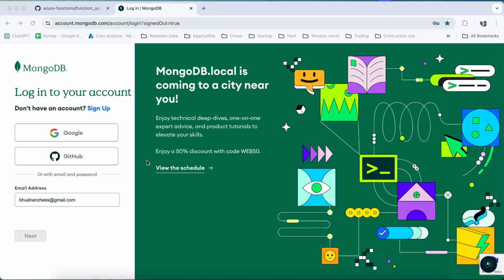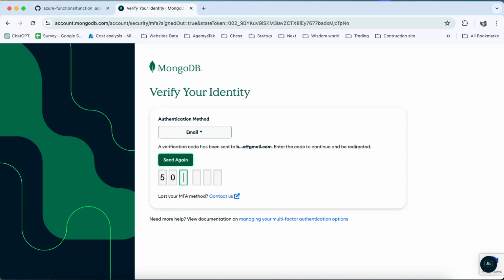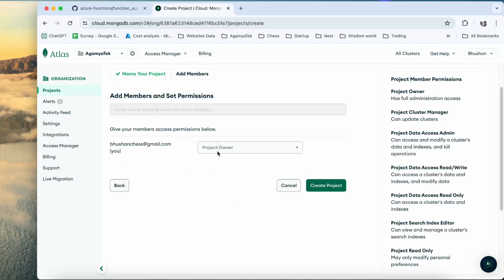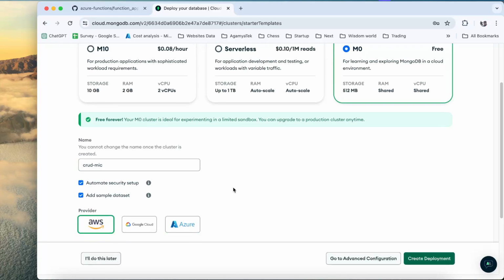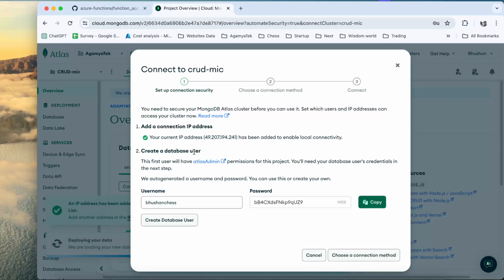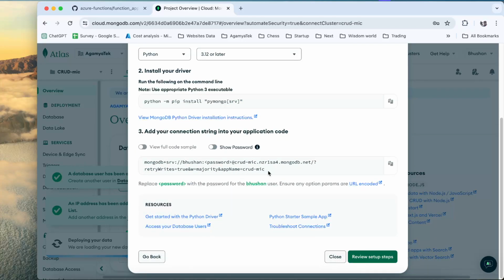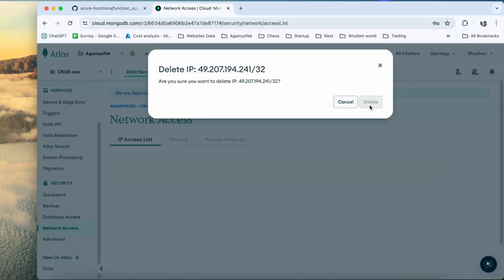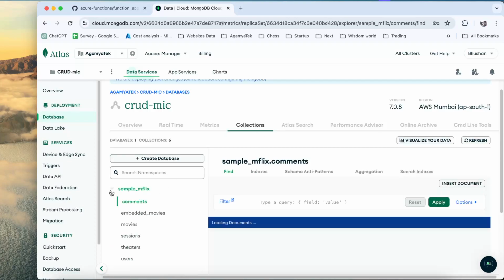Mongo DB Creation | Mongo URL Selection etc